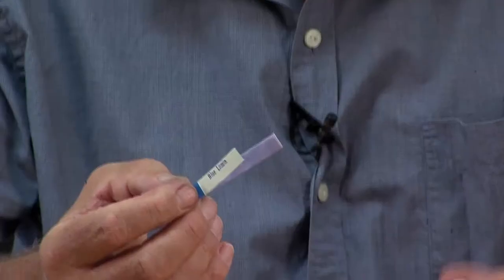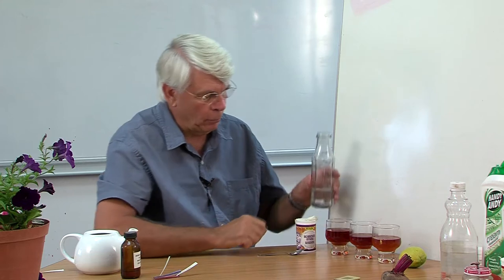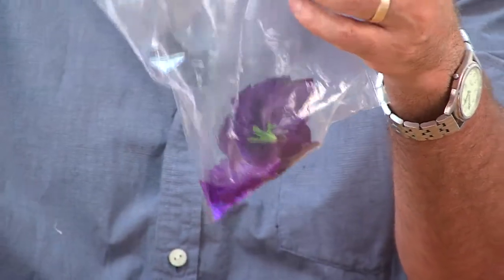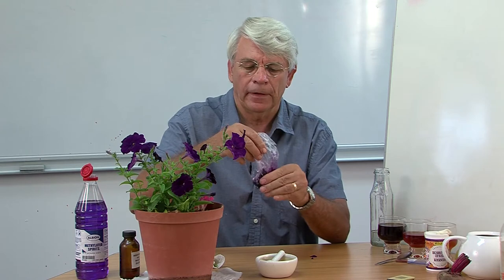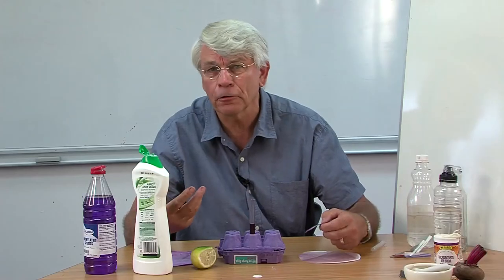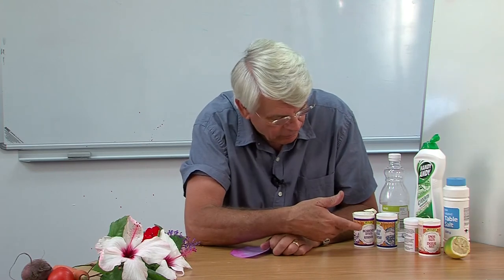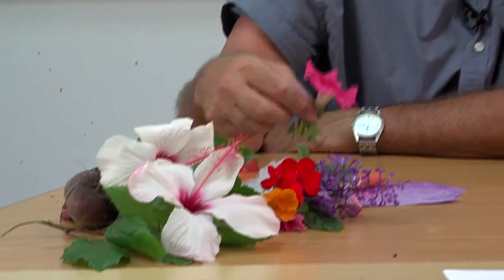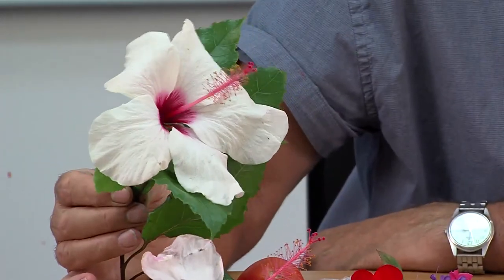How to improvise acid - base indicators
Unit 3 - Acid base indicators - featuring homemade indicator paper, flowers as indicators and ideas for investigations using chemicals in the home.

Low cost science tips for resourceful and creative science teachers, to help present science concepts and stimulate scientific thinking in the classroom.